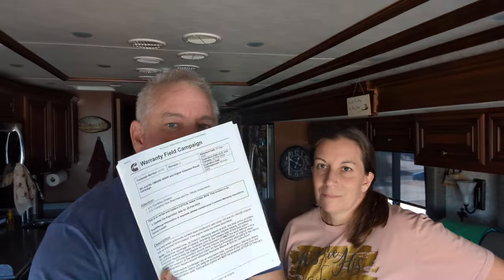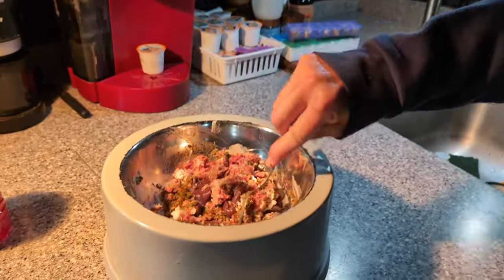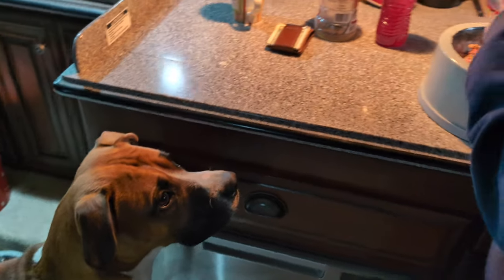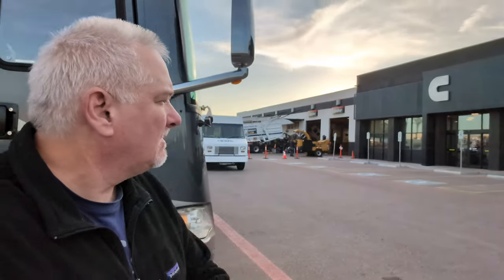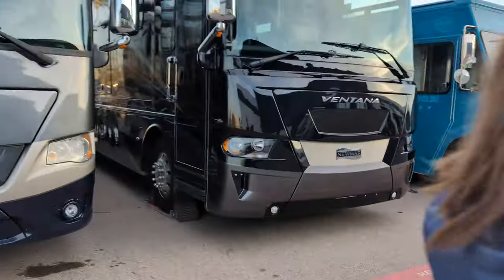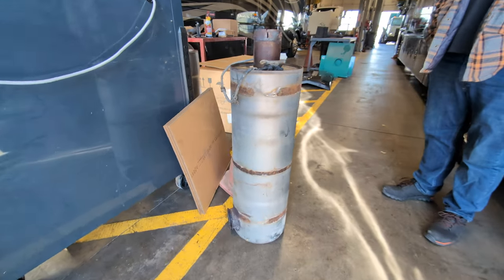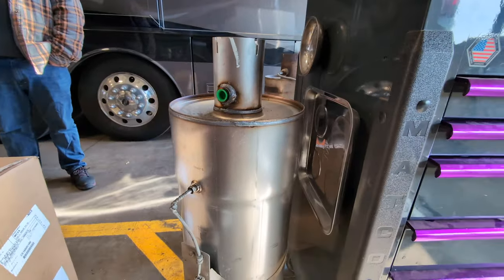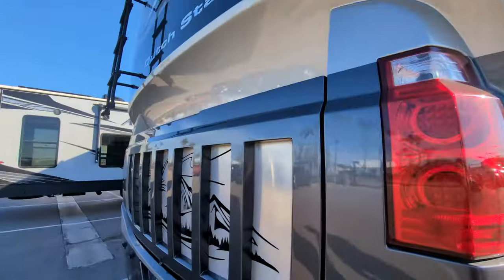"MUST WATCH!!" If You Have A Cummins In Your RV,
Full time RV living as a Travel Nurse. Katie is a Critical Care Nurse Nurse and Travels America to different hospitals and fills in the need for Nurse shortages. We take our motorhome with us and are living in it 10 to 11  months of the year. RV living is great and we love our new life on the road.
Come join us as we explore the GREAT country of ours!